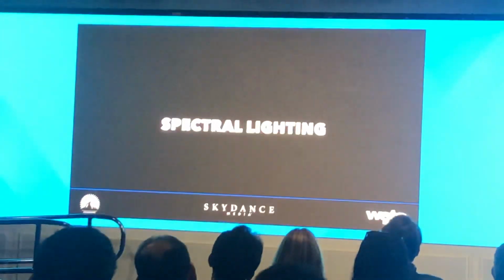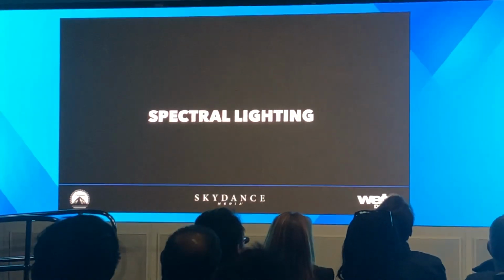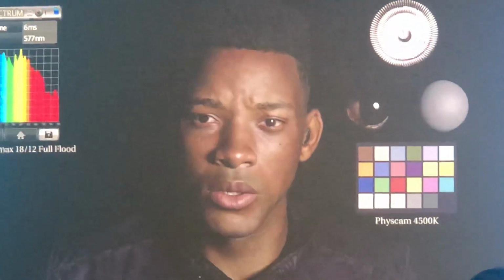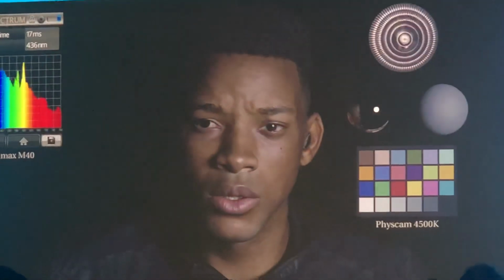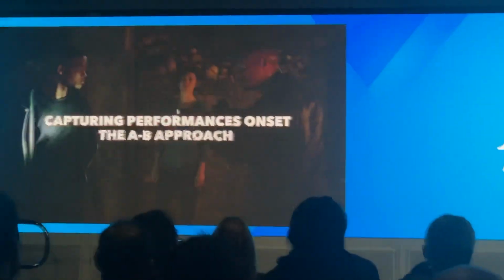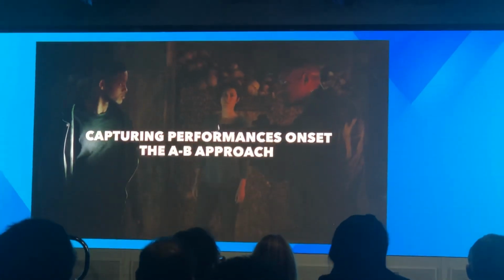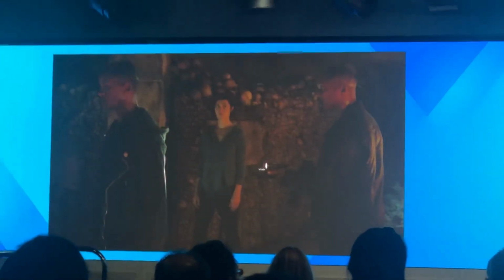Gemini Man MAKING OF Part III by Guy Williams, Weta Digital